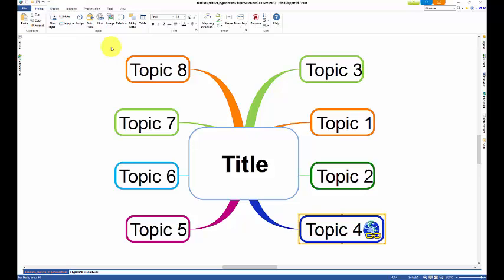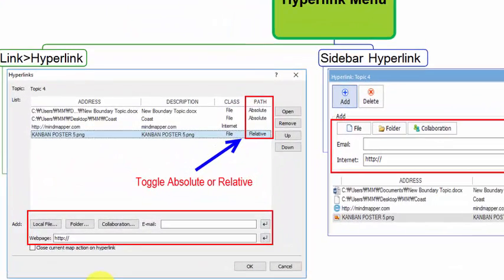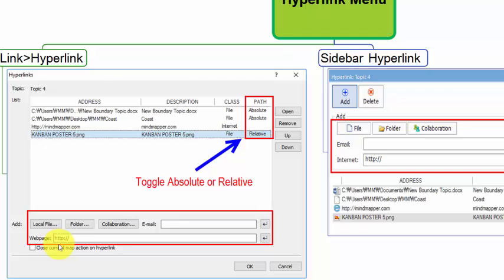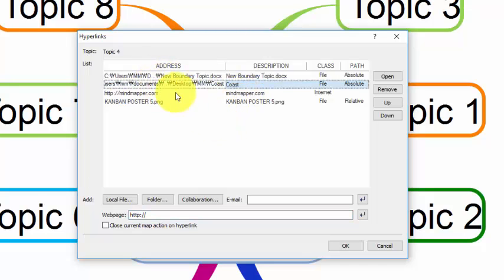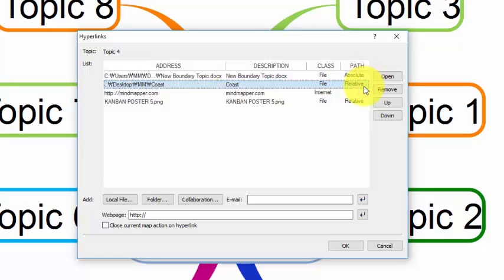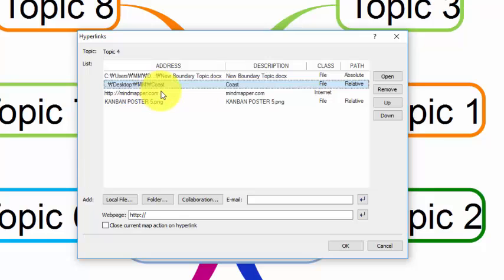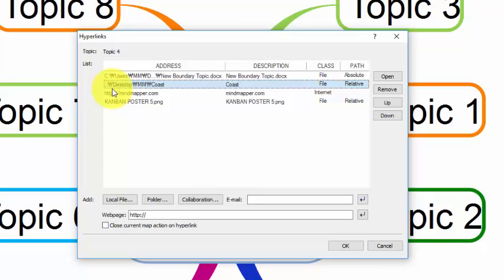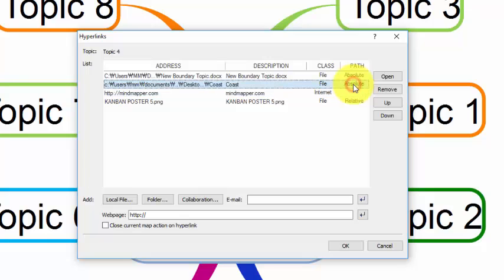Absolute and Relative Hyerlinks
Brief description of absolute and relative hyperlinks.  Default is set to absolute which simply means file location is same regardless of your current location of the map.   On the other hand, relative means file location is determined by the location of the current map. So if you move the map to different folder or drive, then relative hyperlink has to be reestablished to reflect the new relative location of the new folder or drive.  Absolute and relative will have no bearing if the map is opened from another computer since links to the local computer is no longer valid.  If you want to open all links from another computer, then you'd have to covert all hyperlinks to attachments.